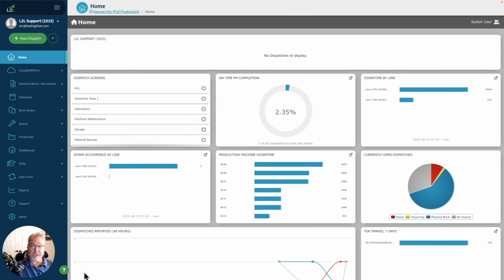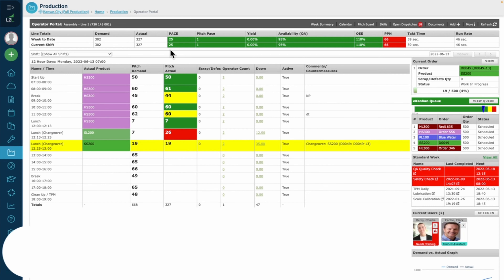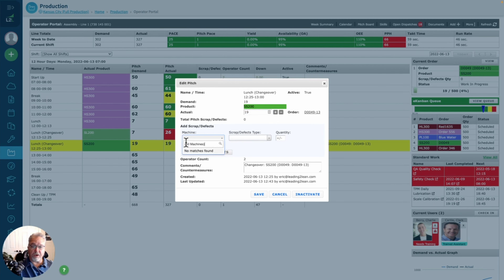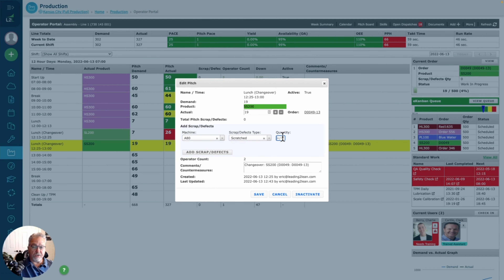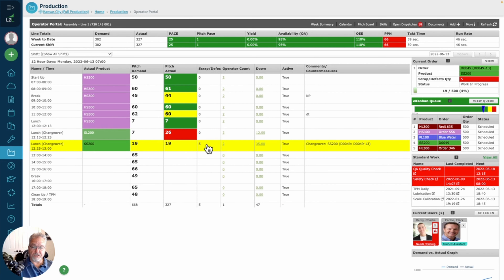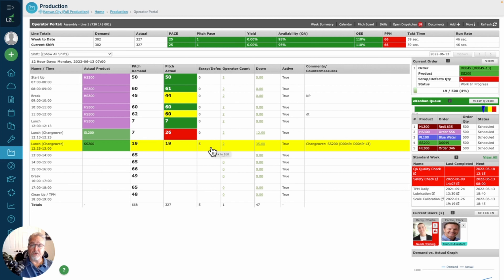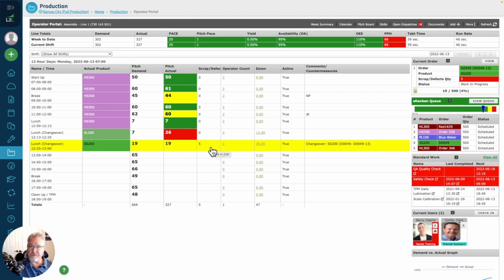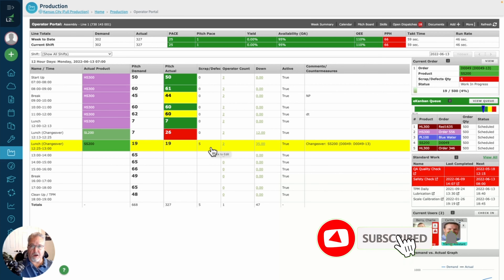L2L Tips and Tricks - Capturing Scrap Data In Real-Time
L2L allows for production operators to capture scrap and rework data through simple a user interface. Scrap and rework is then associated with the production line, product and machine that produced the scrap for easy data analysis and root cause problem solving.

L2L is a Smart Manufacturing platform that allows for the capture of all events on the shop floor onto a single platform.